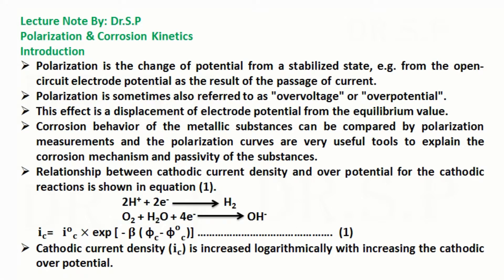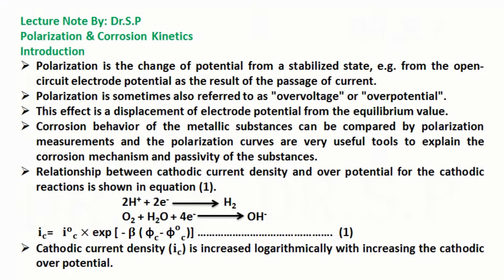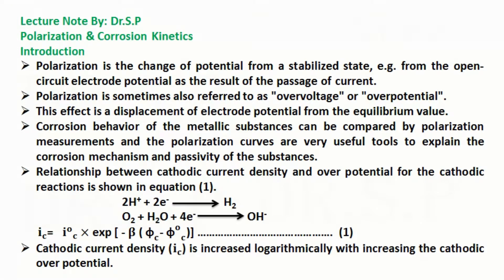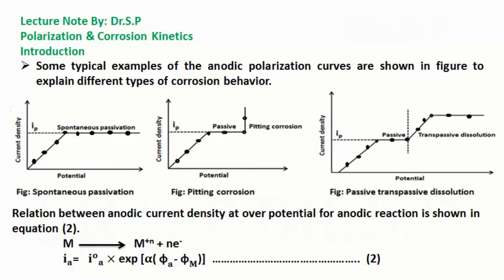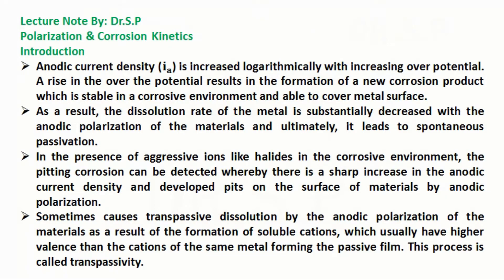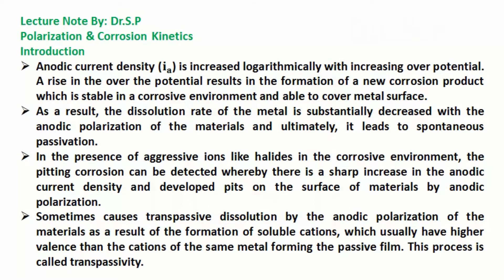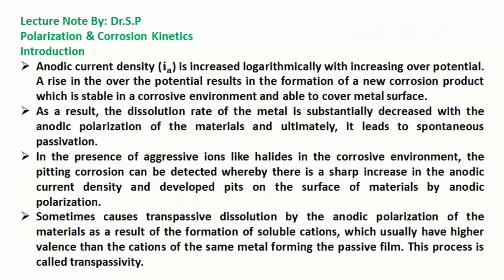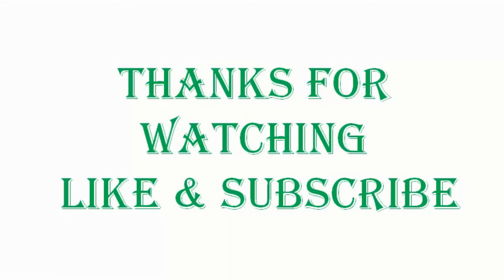Polarization & Corrosion Kinetics